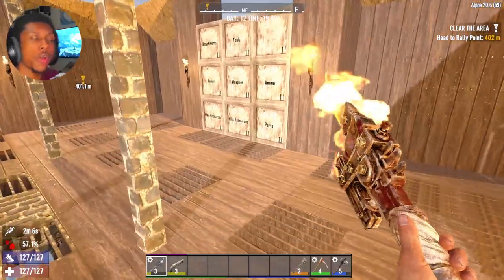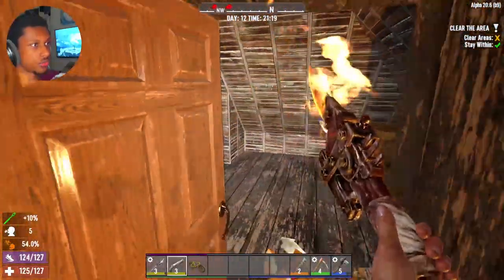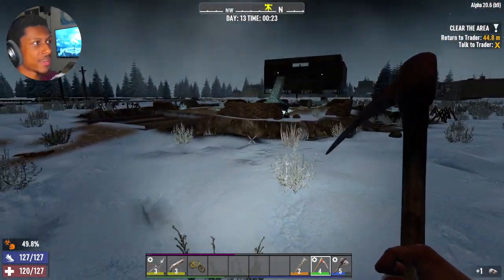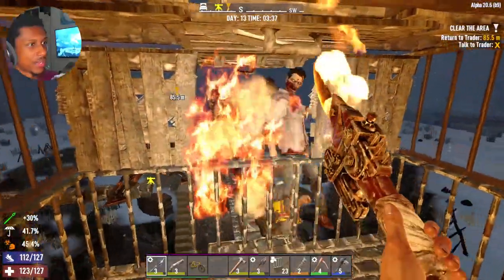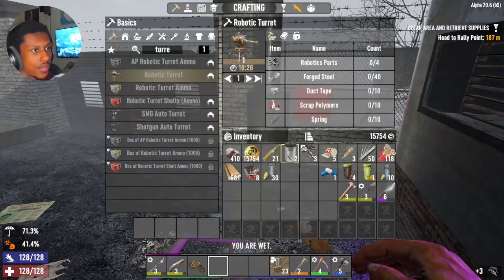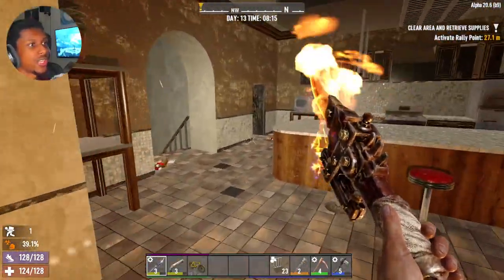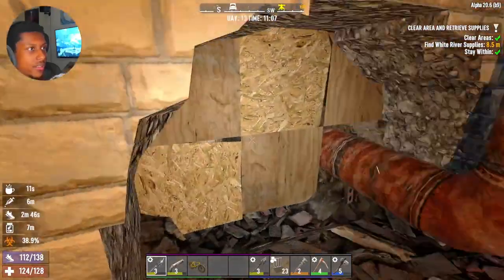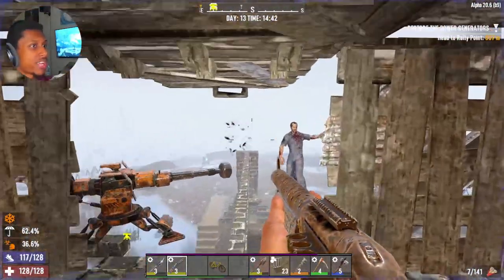New addition to the arsenal!! | 7 Days to Die | Day 17